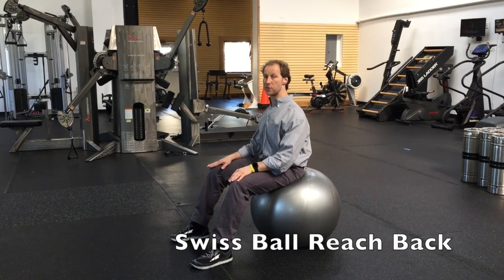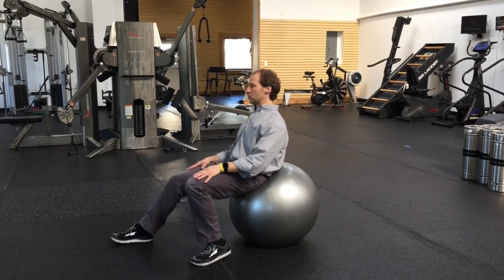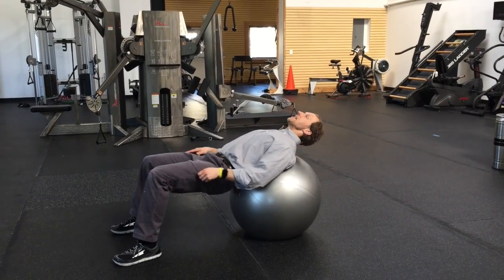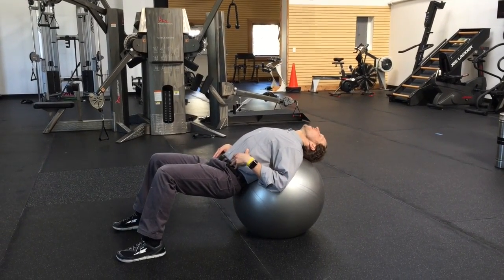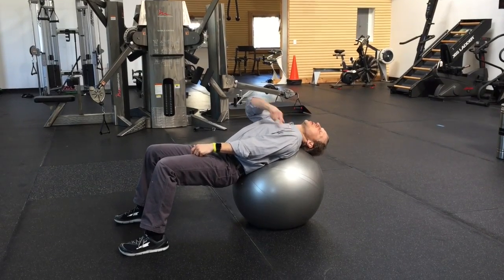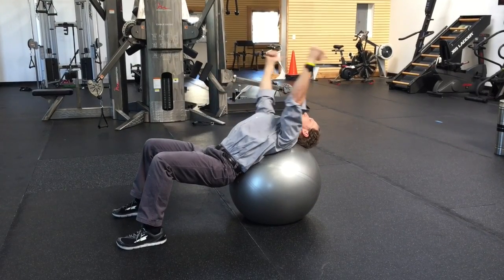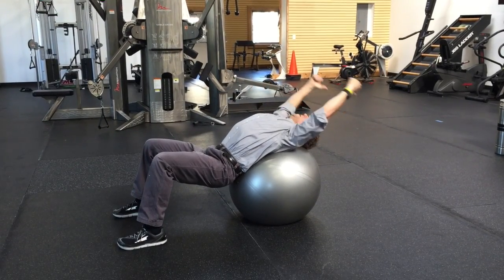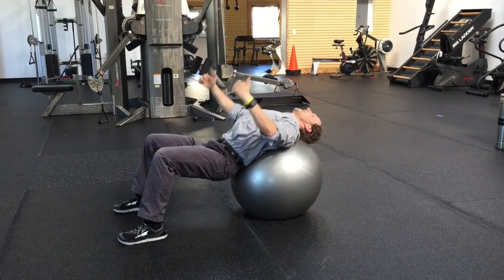Swiss Ball Reach Back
This video is about Swiss Ball Reach Back